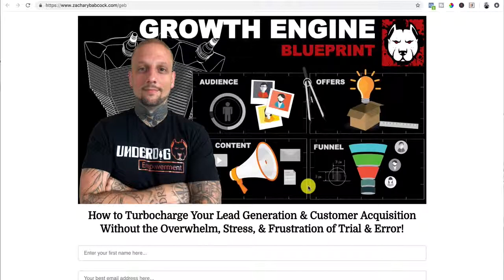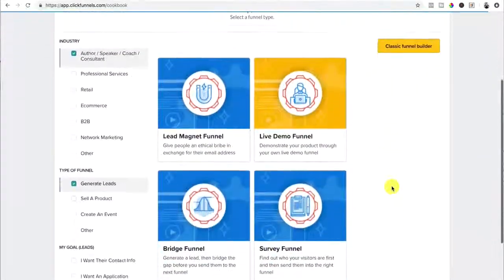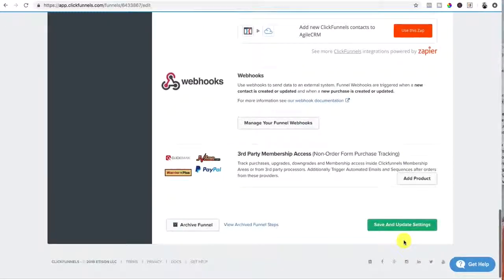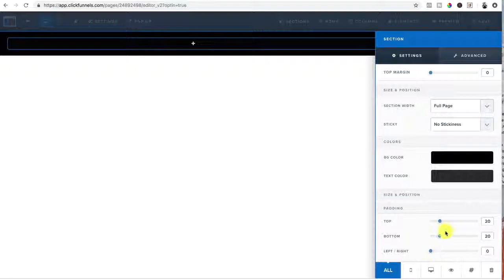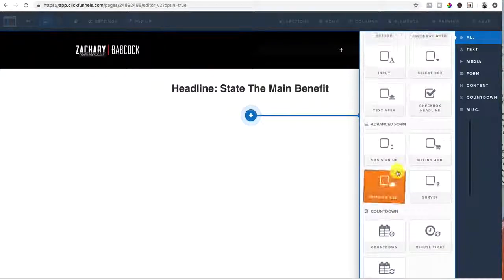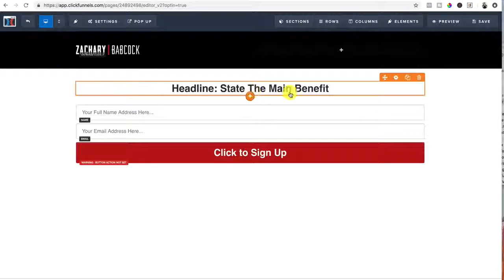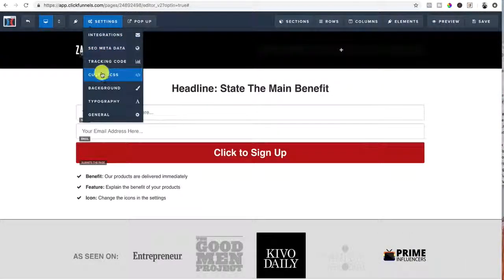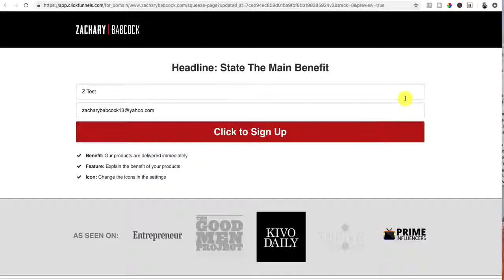BUILDING A High Converting Squeeze Page On Clickfunnels